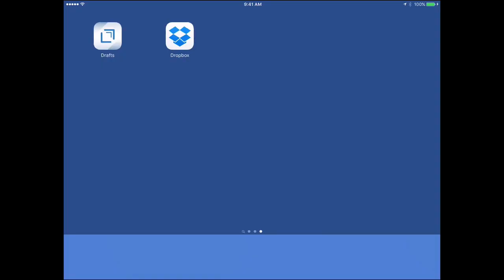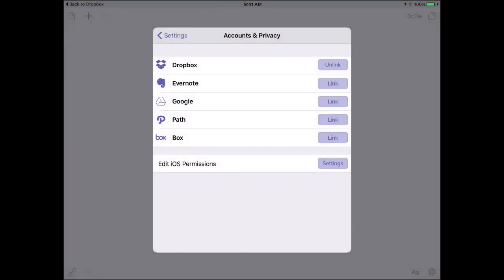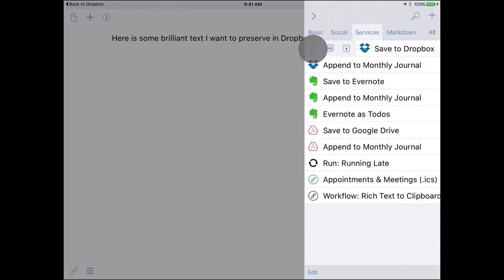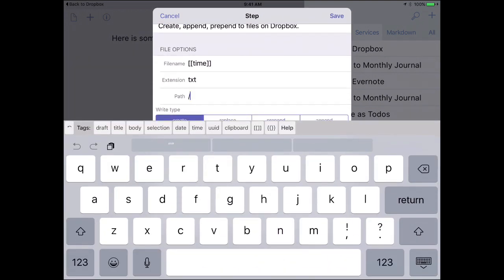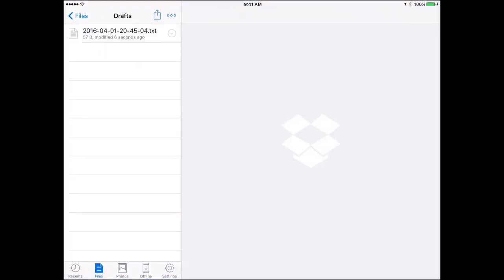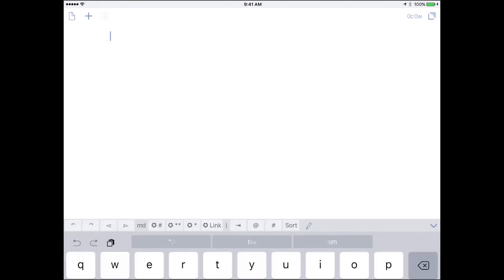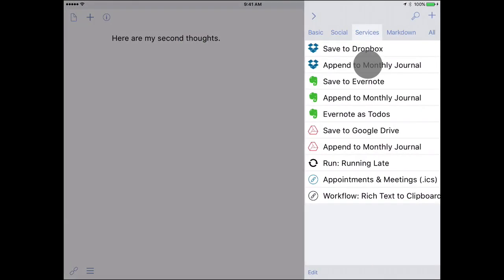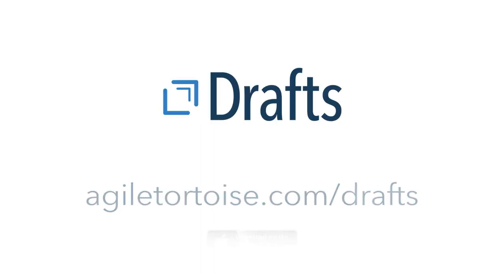Dropbox | Getting to Know Drafts with David Sparks